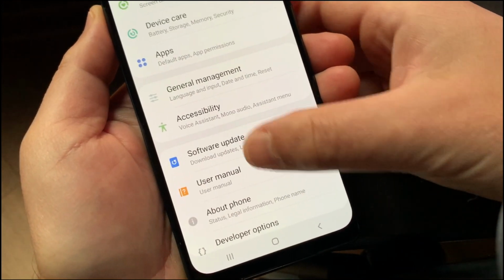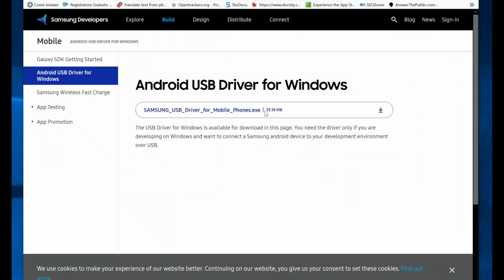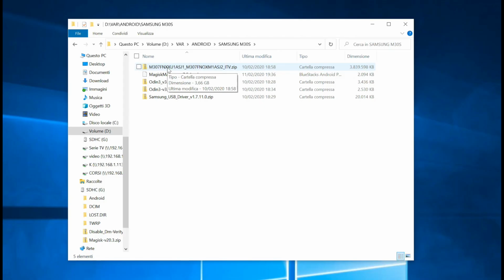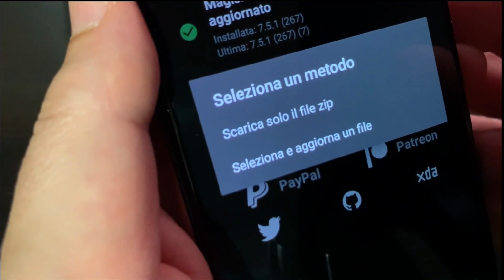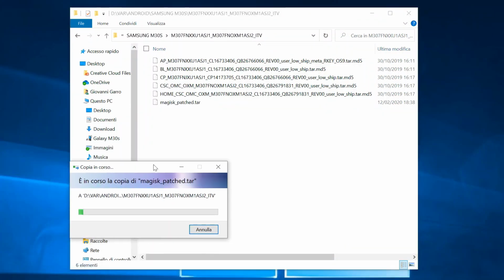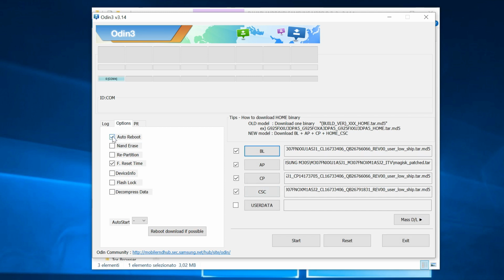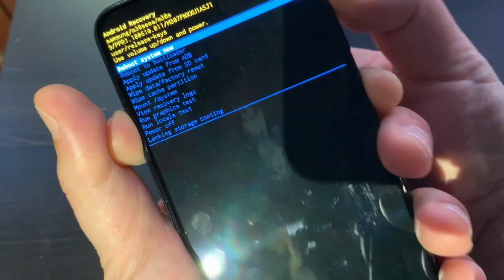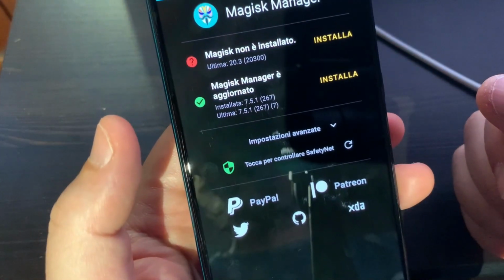How to root Samsung Galaxy M30s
This is an unofficial guide to rooting the Samsung Galaxy M30s.

Before you start, pay attention:

1 - Rooting your phone may void warranty!
2 - Rooting your phone is not easy and it's not safe! I'm not responsible if something went wrong on your phone. You are doing this on your own responsibility

Links